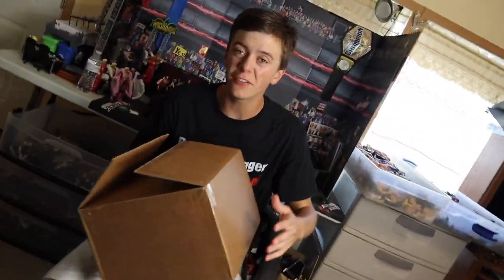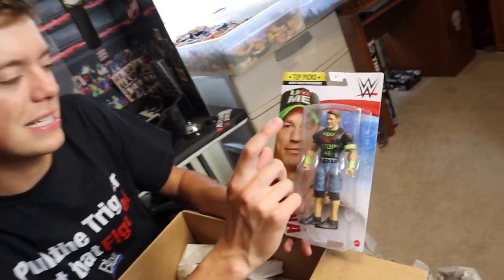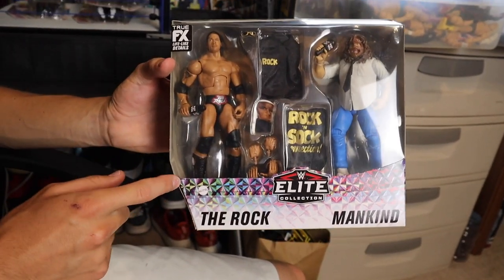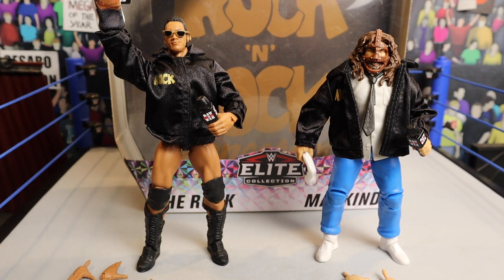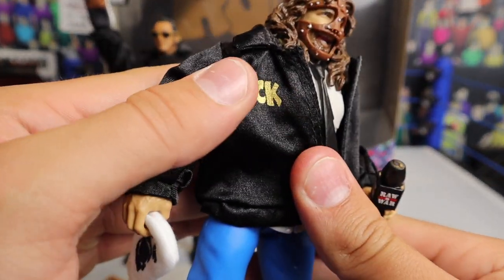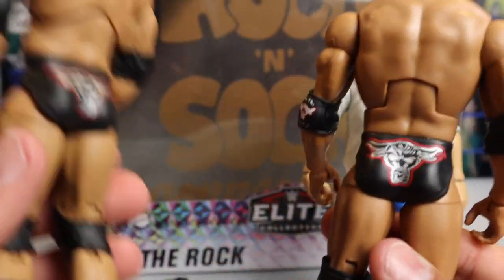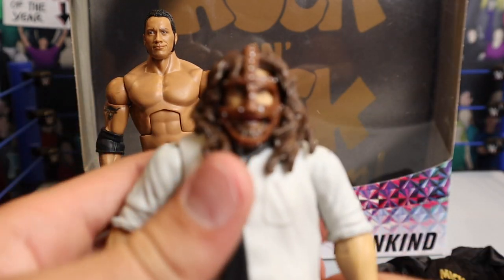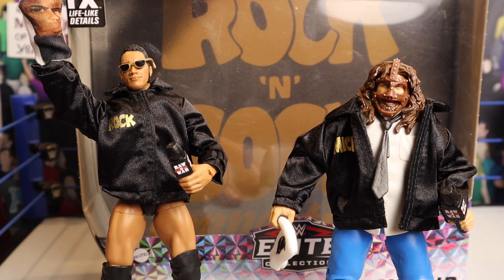WWE ELITE Two-Pack Mankind and The Rock - "Rock n Sock Connection"